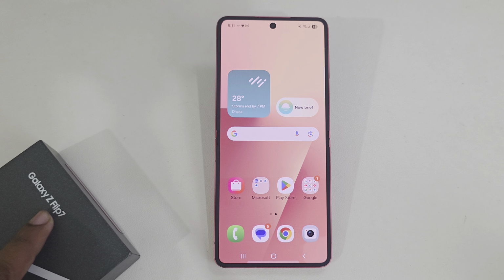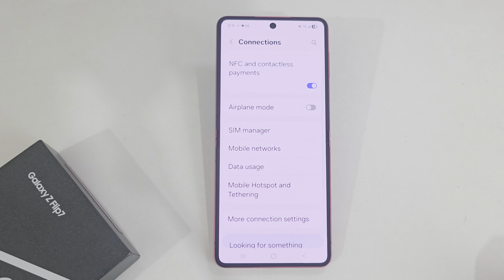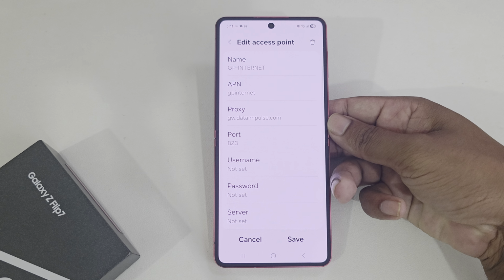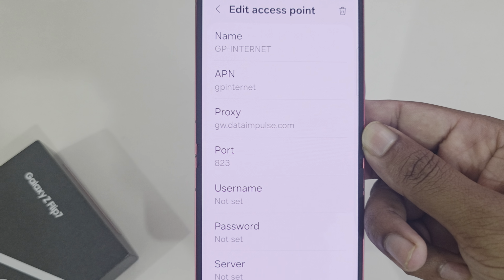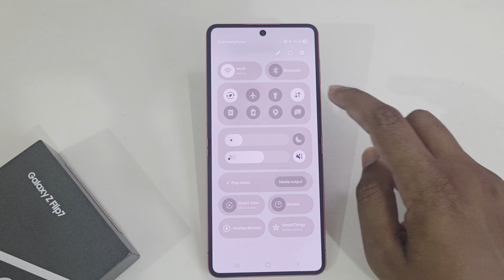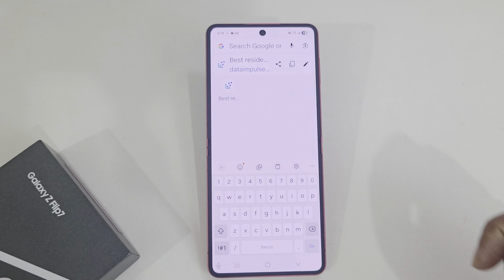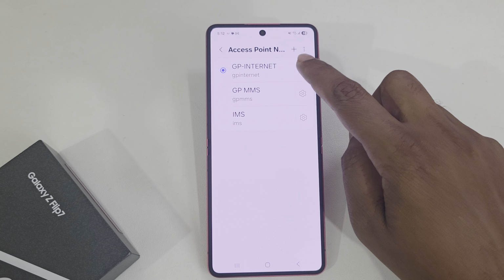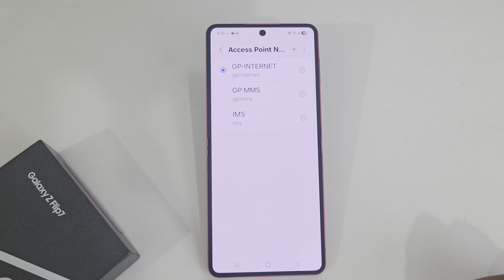Samsung Z Flip 7: How to configure proxy on android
Learn how to configure proxy server settings on your Android device with our step-by-step instructions, suitable for both Wi-Fi and mobile data connections.

How to set proxy on Android Samsung?
How to set an APN proxy?
What is Samsung proxy?